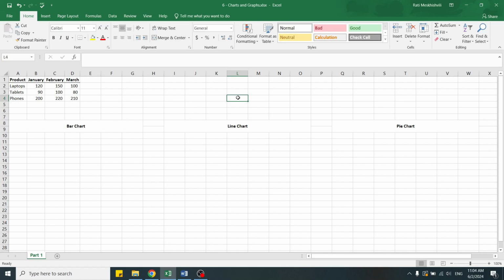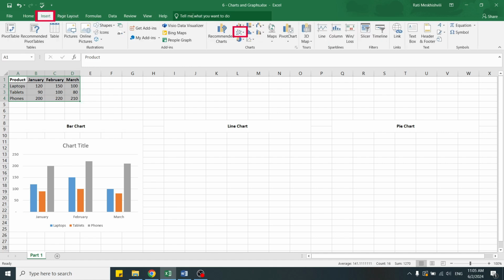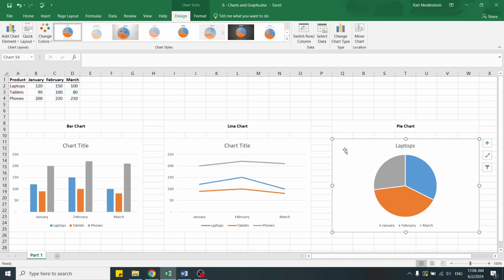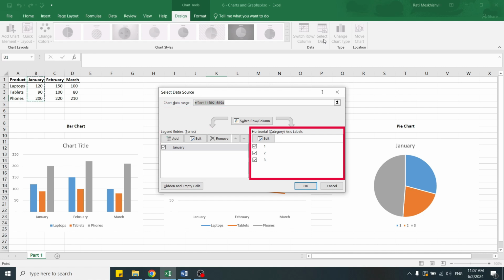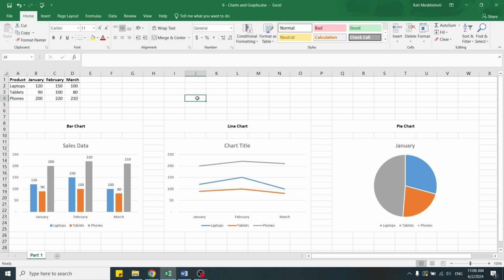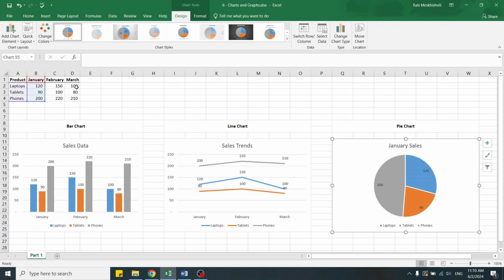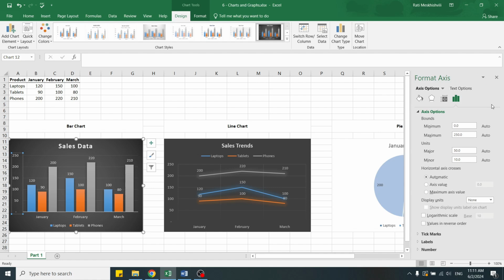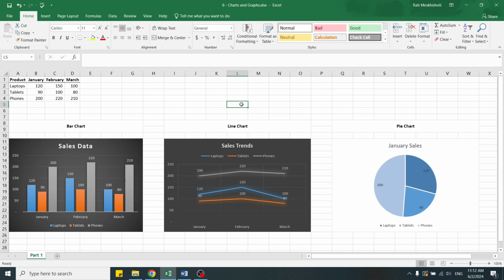Excel Charts and Graphs Tutorial: Create, Customize, and Visualize Data | Beginner's Tutorial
Welcome back to Everything Binary's Excel tutorial series! In this video, we'll dive into the world of Charts and Graphs in Excel. We’ll cover how to create basic charts, customize chart elements, and effectively use charts for data visualization. These skills are essential for presenting data in a clear and impactful way, helping you make data-driven decisions with ease.

TOPICS COVERED:
- Creating Basic Charts (Bar, Line, Pie)
- Customizing Chart Elements
- Using Charts for Data Visualization

TIMESTAMPS:
00:00 Introduction
00:34 Creating Basic Charts (Bar, Line, Pie)
01:41 Creating Pie Chart
04:36 Customizing Chart Elements
08:18 Using Charts for Data Visualization
09:30 Conclusion and Next Steps